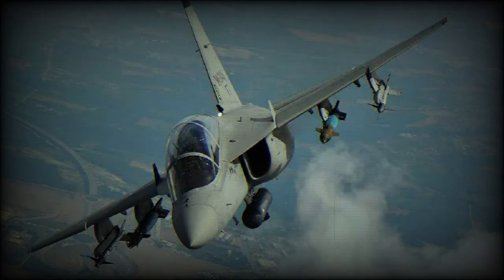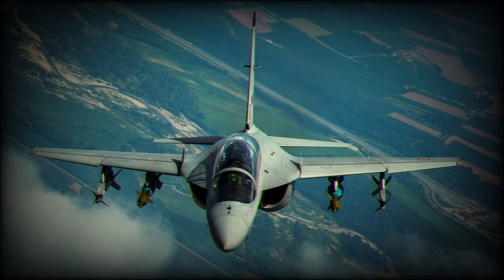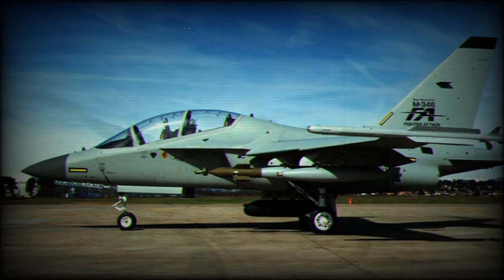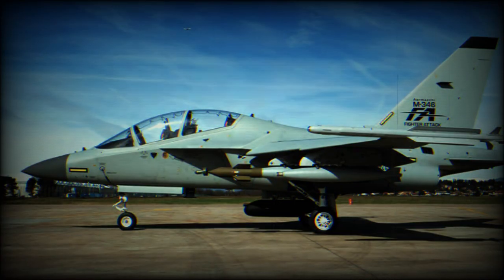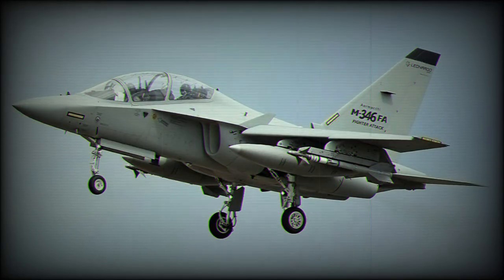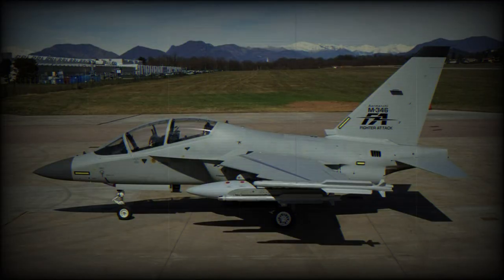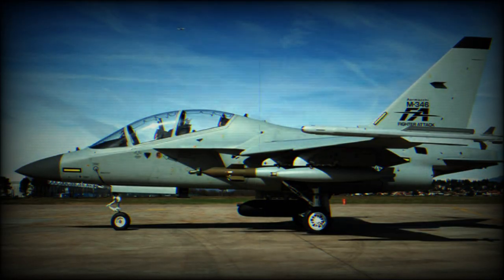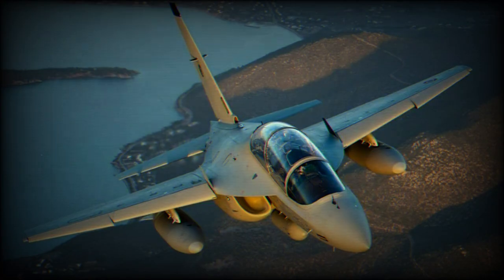Nexter KNDS to supply new gun pod for Leonardo M-346 FA Fighter Attack